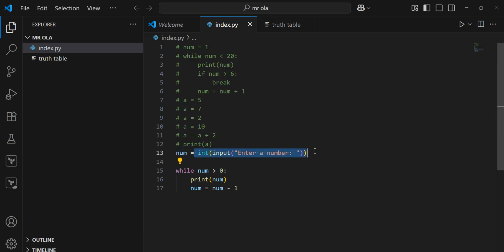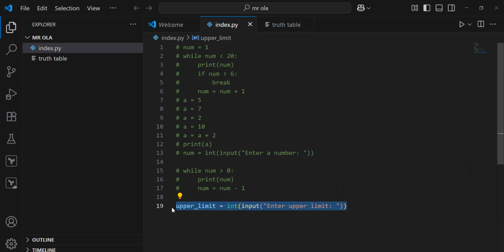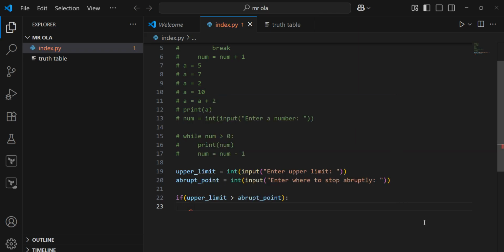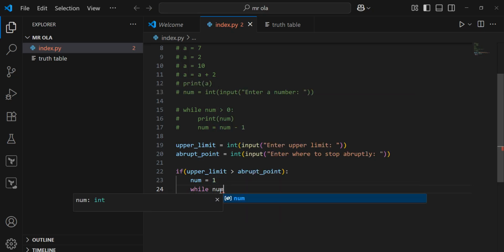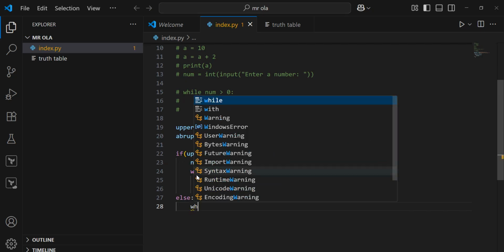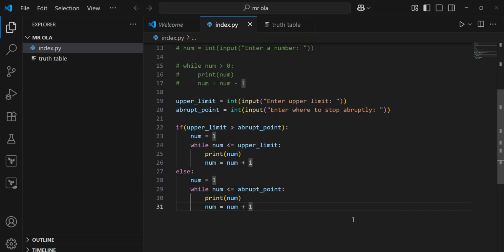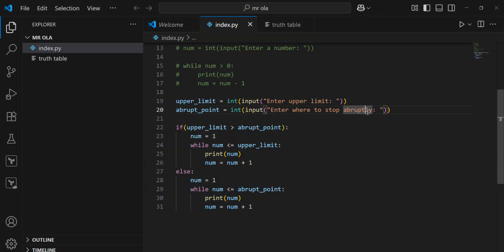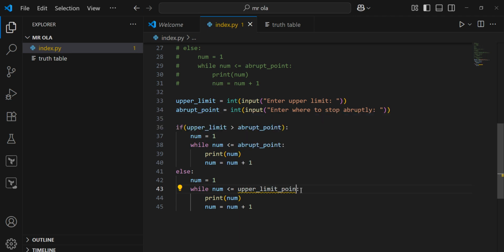Python loop task in Yoruba